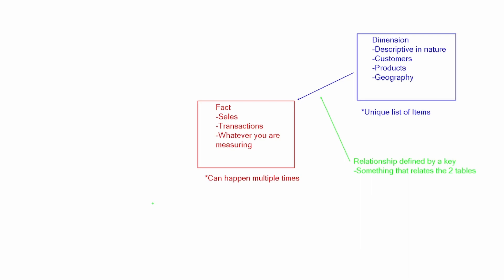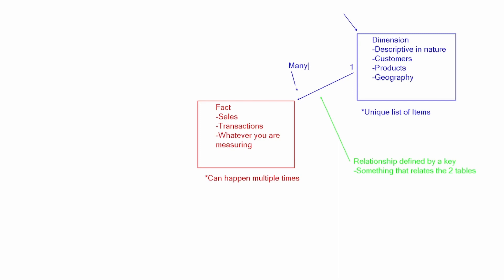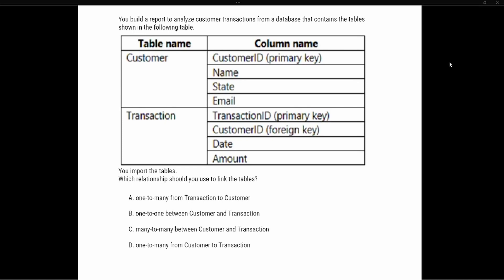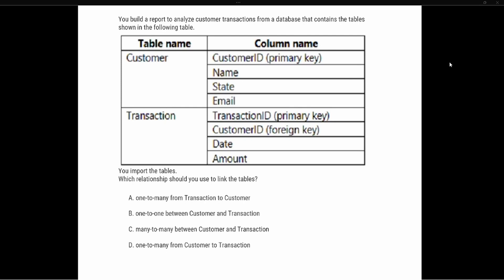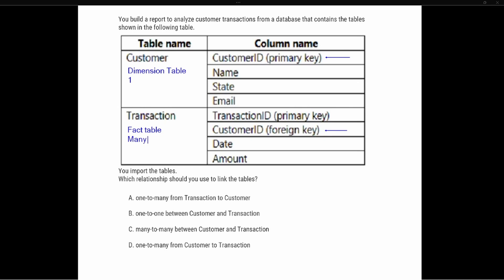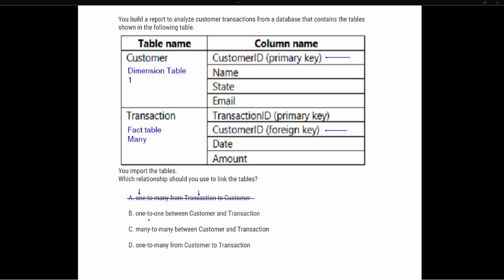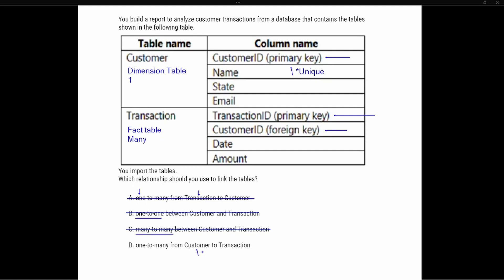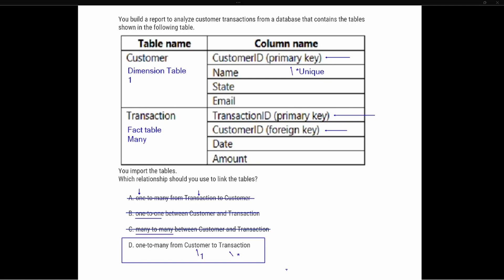PL 300 Test Prep - Power BI and Choosing Relationships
In this video we are going to look at choosing the correct relationship between tables and the difference between a primary key and a foreign key.